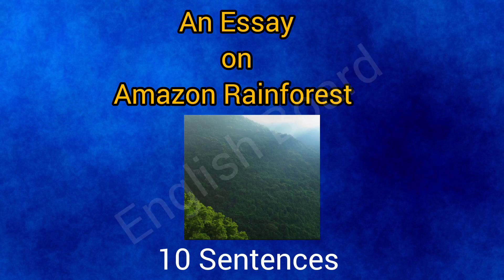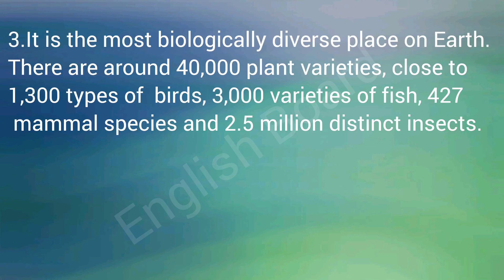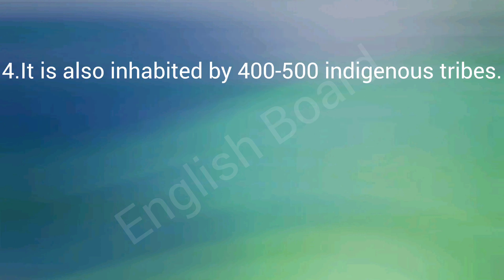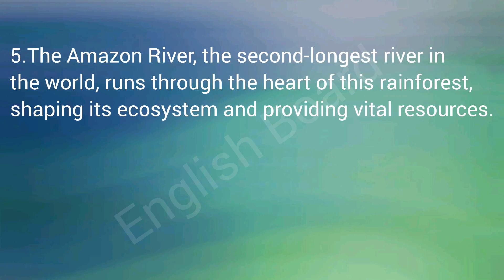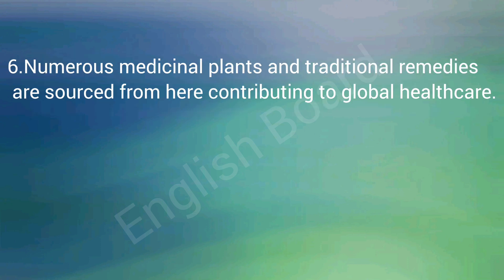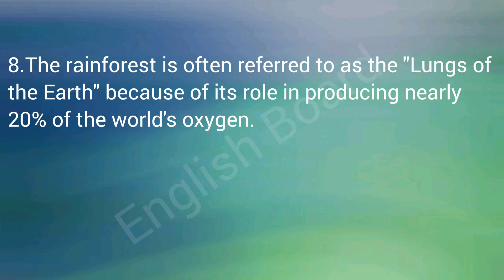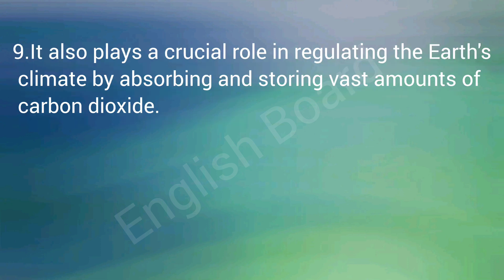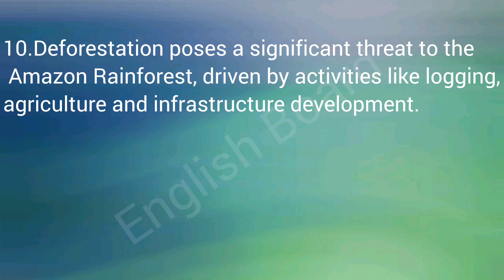Amazon Rainforest essay|10 Sentences